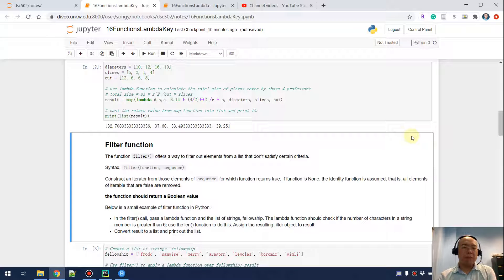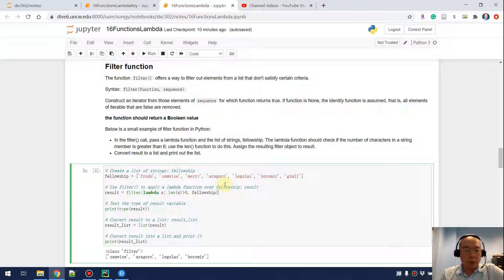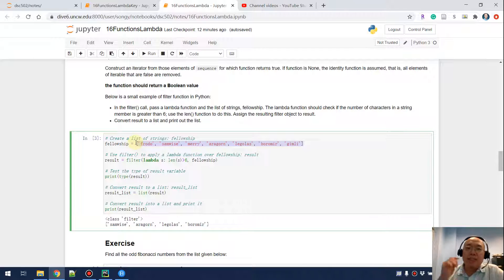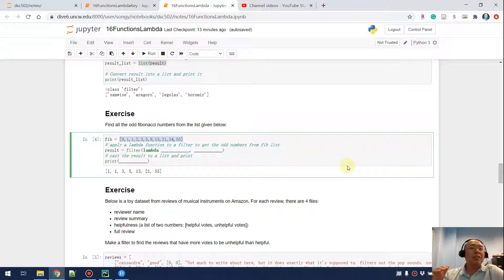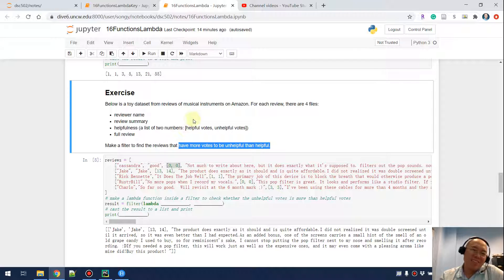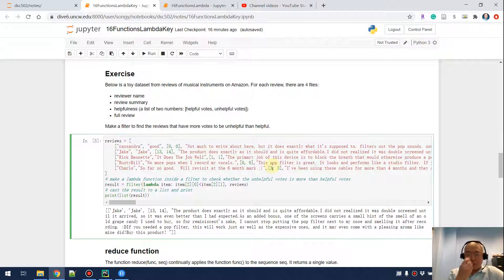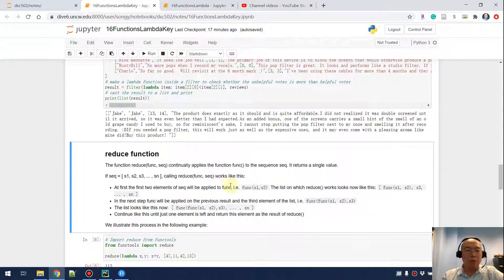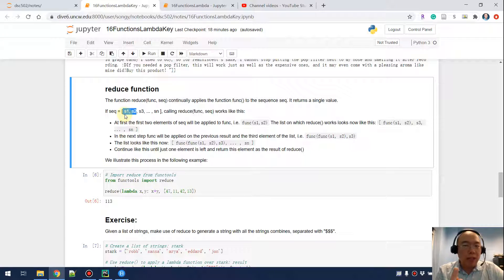16-3 Filter and reduce with Lambda functions